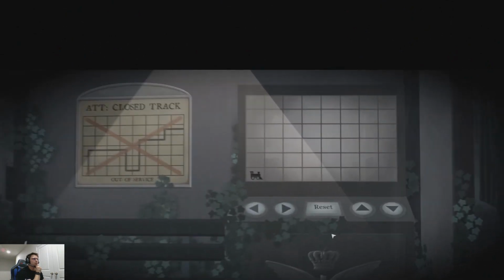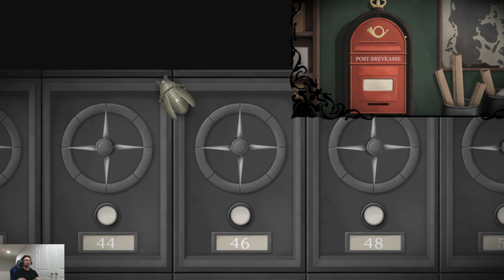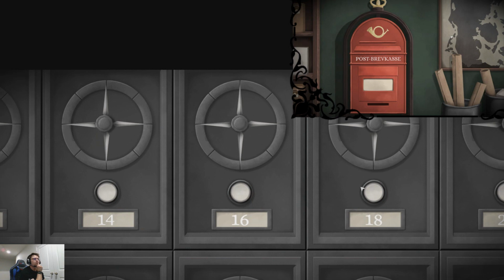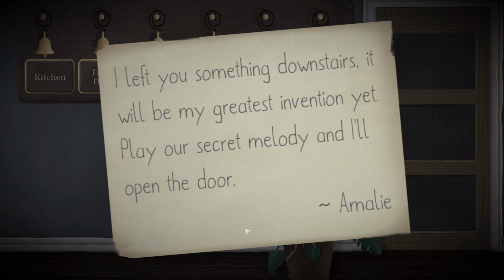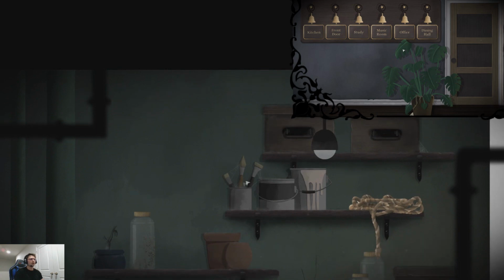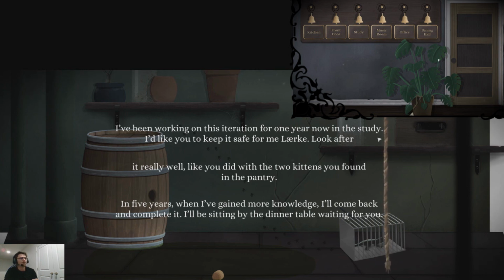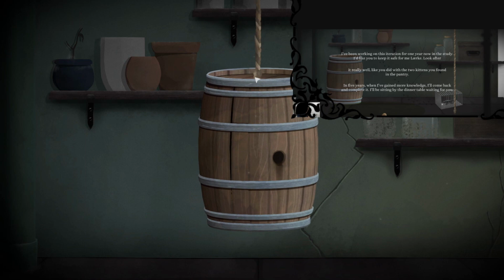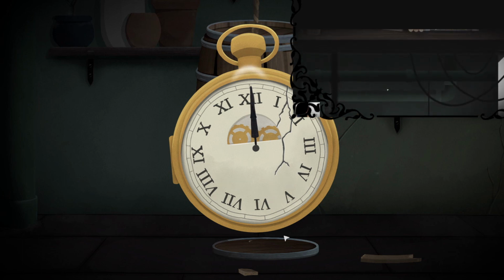Tick Tock: A Tale for Two Pt. 3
Only a small jump scare this time around - can you find it?

We're back to Tick Tock: A Tale for Two again and I hope to pump these videos out as I pass the time waiting for our bathroom to be repaired. Great times for humanity.